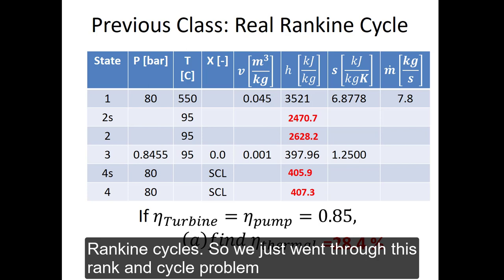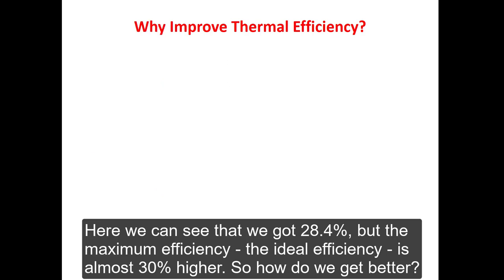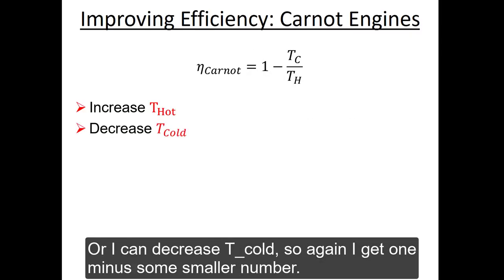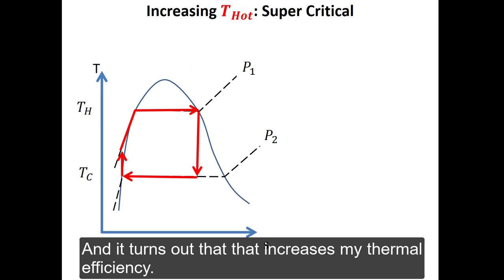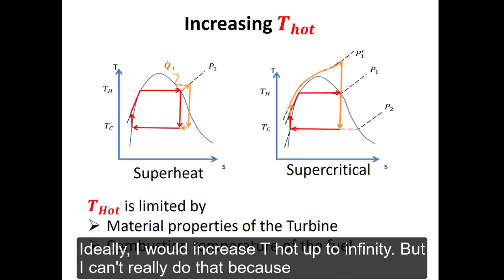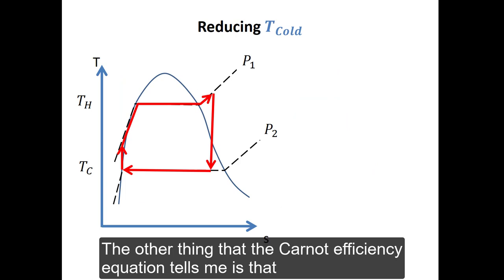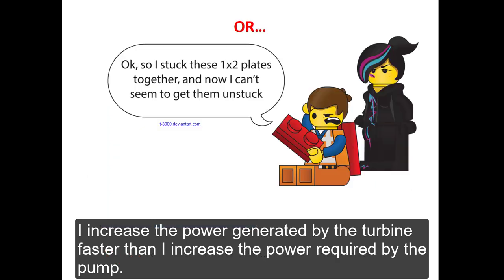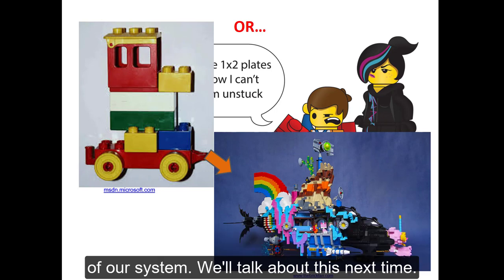L26 Shorts Improving Rankine Cycle Efficiencies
This lecture I introduce four methods of improving thermal efficiency of Rankine Cycles. The first three come from lookyoutube.coming at the Carnot efficiency. We can increase the average temperature of heat addition by having a (1) superheated or (2) supercritical fluid at the turbine inlet. We can reduce the average temperature of heat rejection by (3) reducing the pressure of the fluid running through the condenser. Finally, we see how (4) adding reheat to a Rankine cycle can improve the thermal efficiency at the cost of increasing cycle complexity.